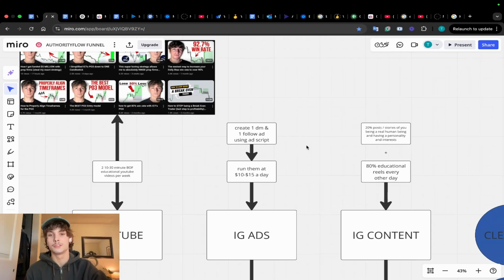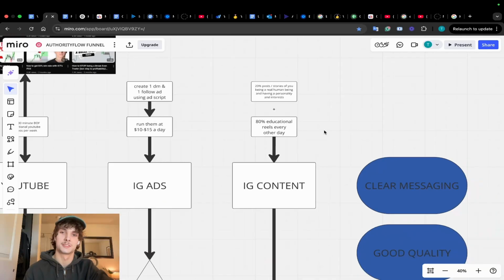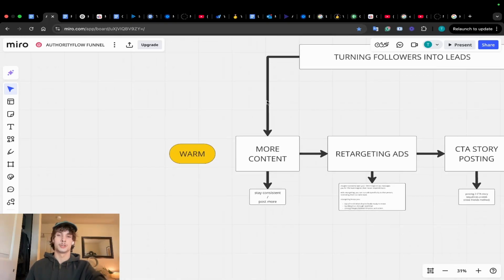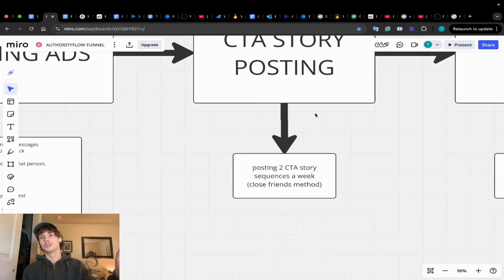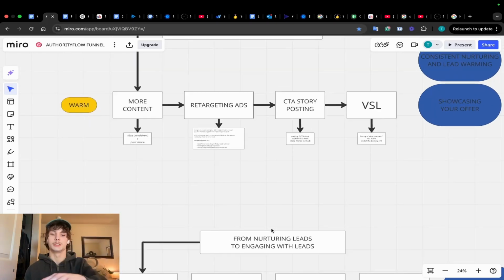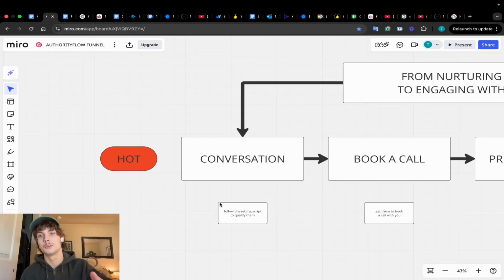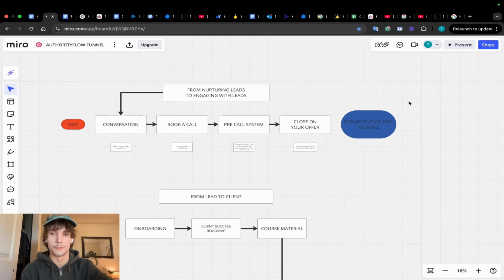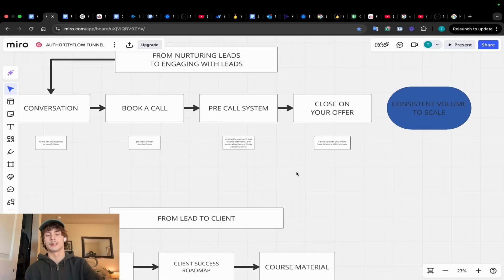the only funnel you need to scale from $5k/m to $20k+/m